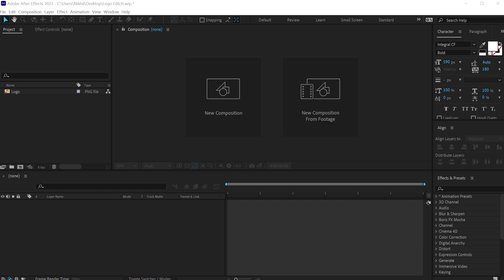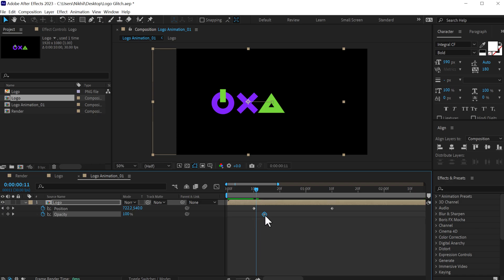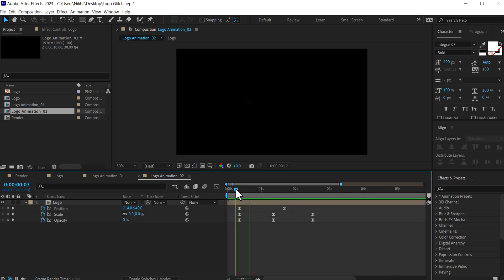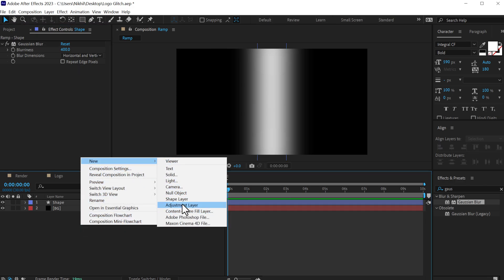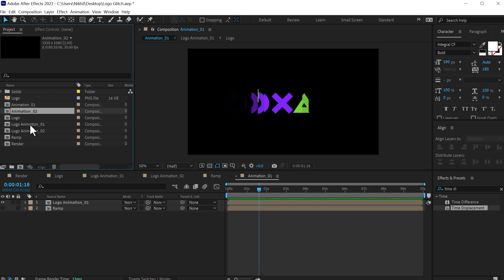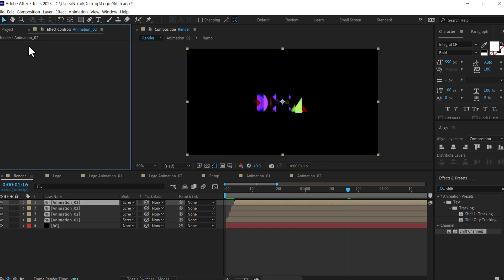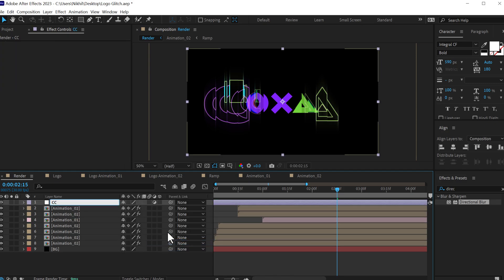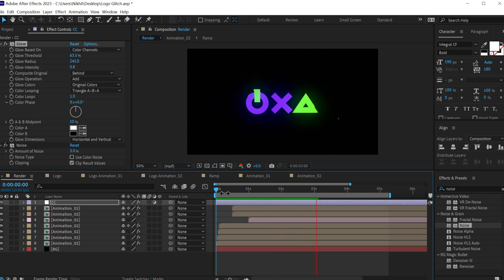Dynamic Sliced Logo Animation in After Effects - After Effects Tutorial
Hey everyone in this after effects logo animation tutorial we create a dynamic sliced logo animation and logo reveal in after effects without using any plugins. we will also cover topics like gaming logo animation after effects tutorial, glitch logo animation after effects tutorial, creative logo animation, logo reveal tutorial after effects, glowing logo reveal after effects and more!